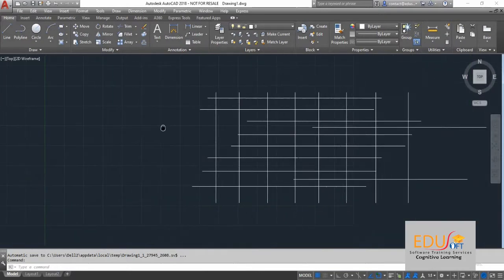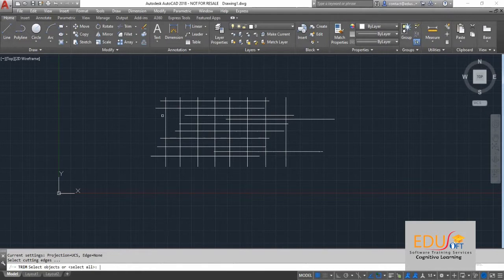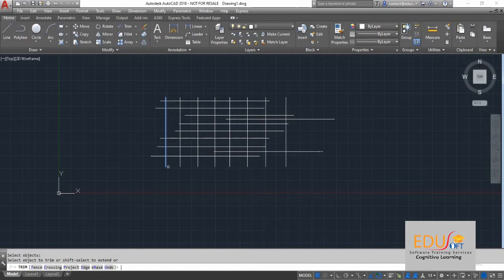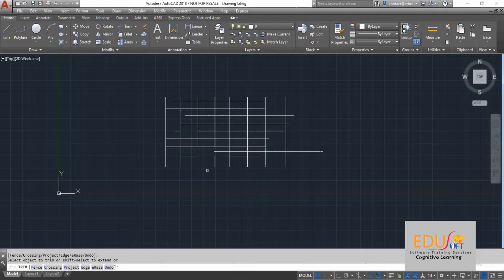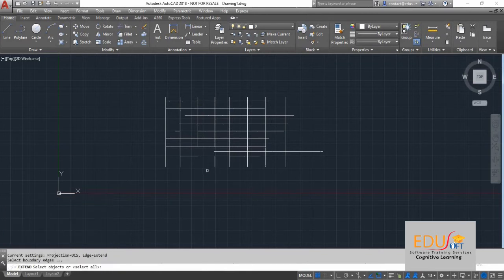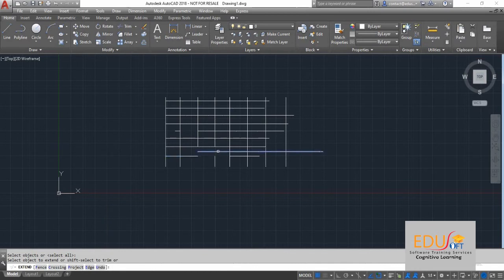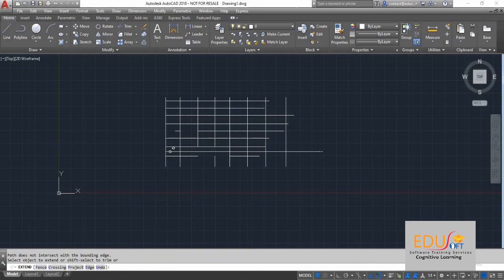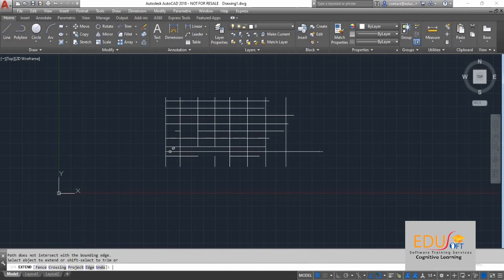Tutorials for Beginners: How to use Trim and Extend tool in AutoCAD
Use the Trim command to trim any objects where they intersect with another objects. Extends tool extend the boundary object along its natural path to intersect another object.